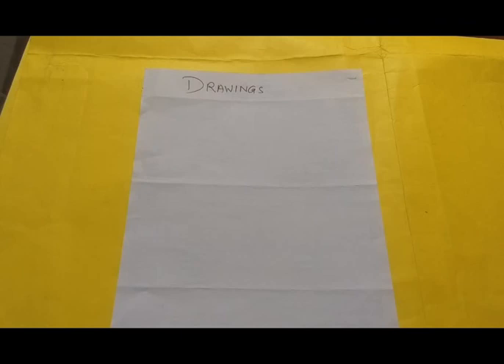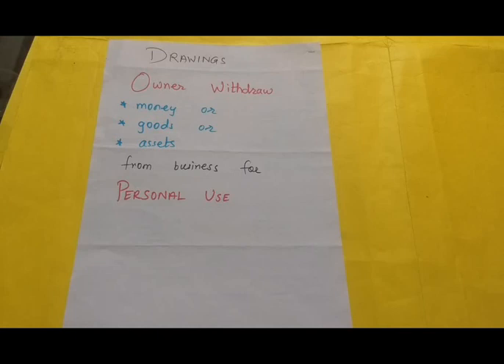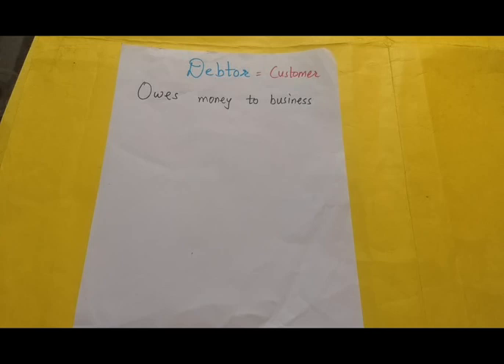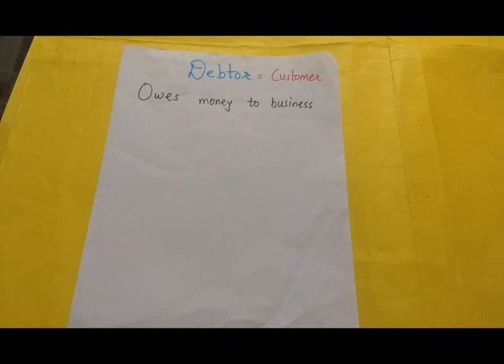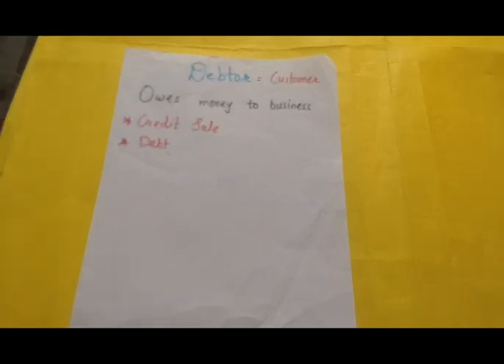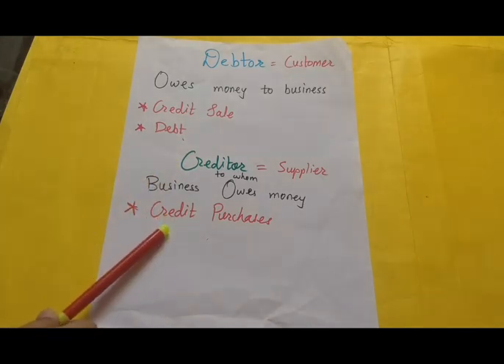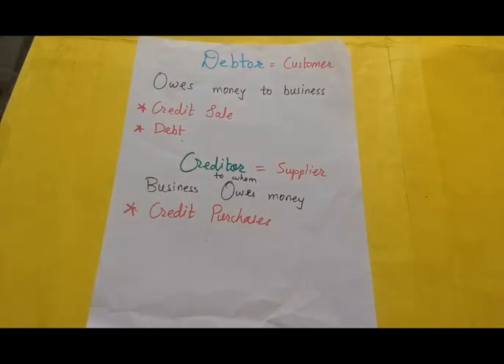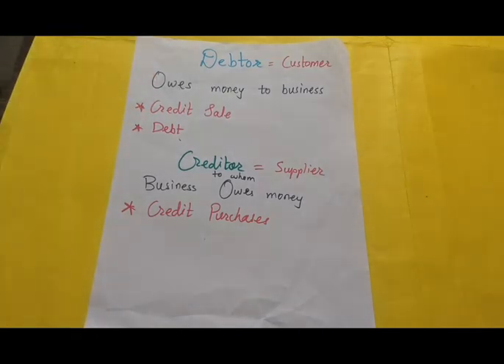Easy Accountancy Part 5